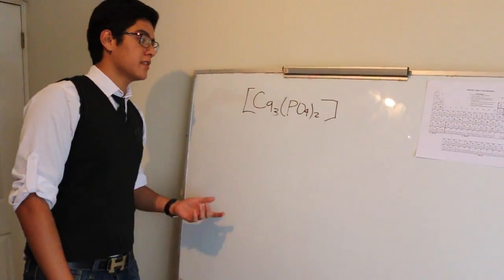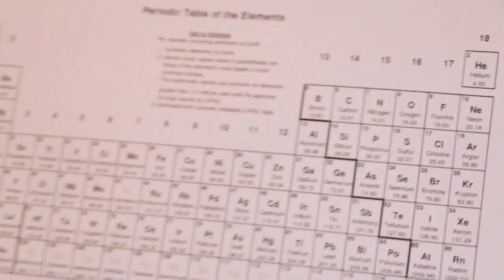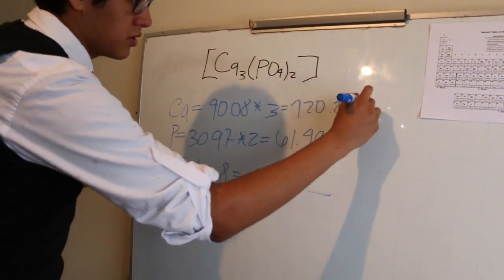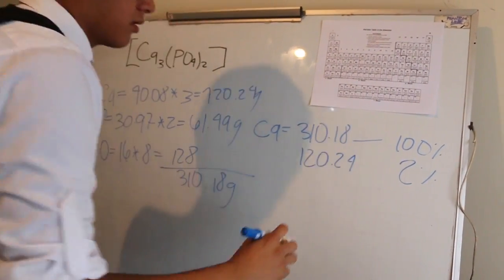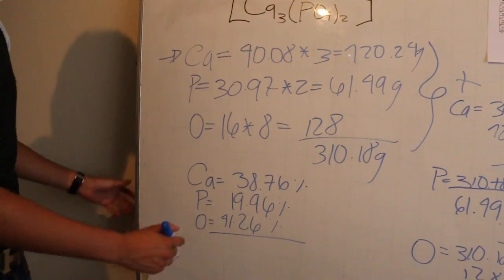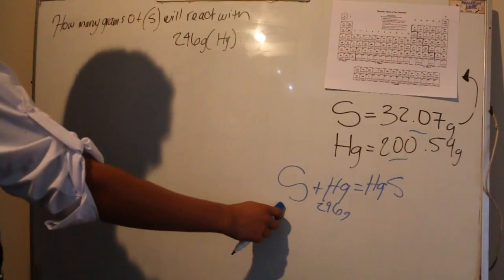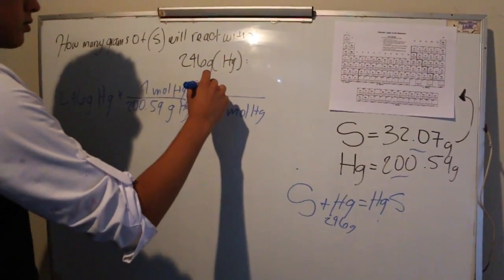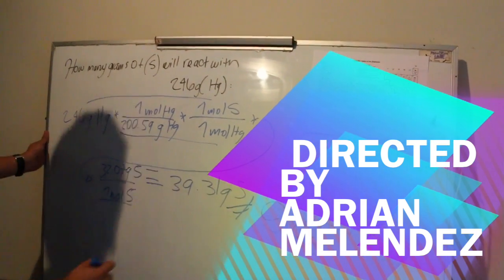CHEMISTRY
Chemistry Problems by Adrian Melendez